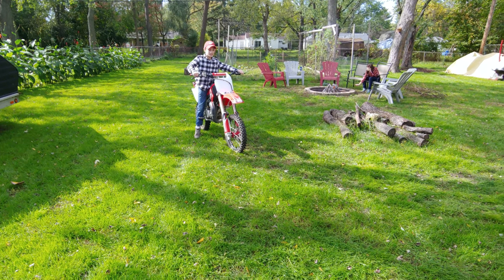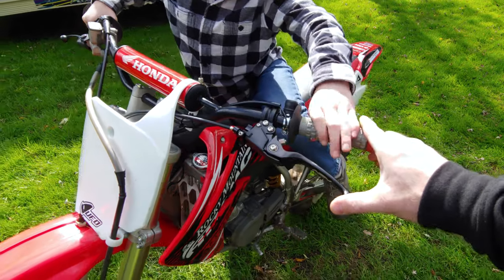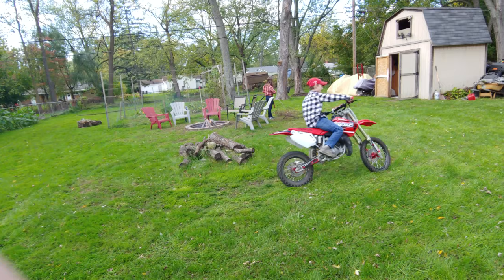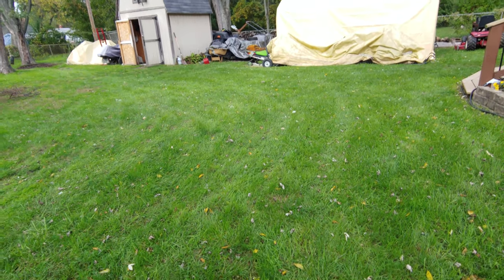Kalvin on the 85 Fall of 2021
Welcome back to the channel everyone and thanks for taking the time to swing by again!

 This is the footage from Fall of 2021 when I let Kalvin try and start the 2003 CR85r... He couldn't quite start it when it was cold then. So I let him Practice, then started it myself as well as get some seat time in on it.

If you're not a current member of the channel community, please consider SUBSCRIBING, Hitting the ALERT BELL, LIKING the video as well as making any COMMENTS, asking QUESTIONS or giving friendly ADVICE to improve my channel content in the comments section.

You guys Rock! only thing I could ask for is a little more watch time per video from you all! THAT would be STELLAR! Lets get this channel rockin Ya'll!

 We're learning and practicing skills from these two great channels below. Check them out. Great Teachers!

Thanks a TON for all of the recent Subscribers, You Guys and Gals ROCK!!!

1. Harbor Freight Dirt Dike Stand
3. Dango Designs GoPro Gripper Chin Mount:
4. Rechargeable Portable Battery Bank (Similar)
5. Smart Phone TriPod
6. Smart Phone Tripod TALL
7. Wireless Lapel Mic
8. Discounts Ramps Tri-Fold Sled Ramp
9. THOR XP MX Boots
10. FOX Pants, Jersey & Gloves
11. iStorm DS Helmet